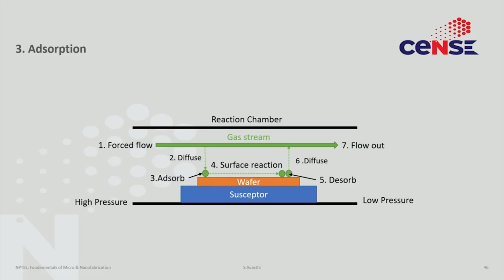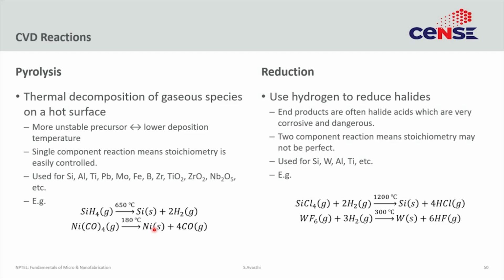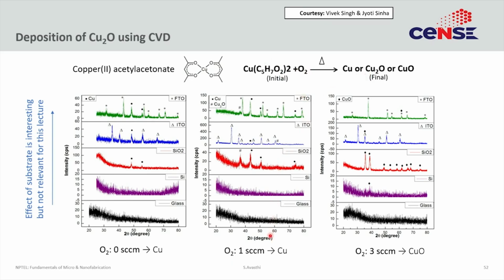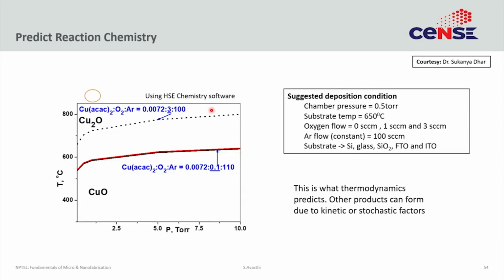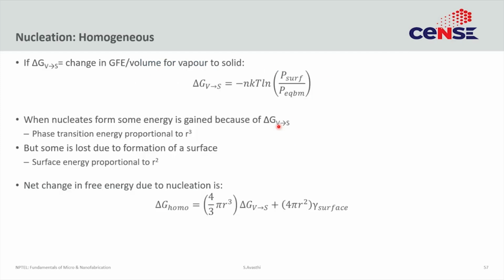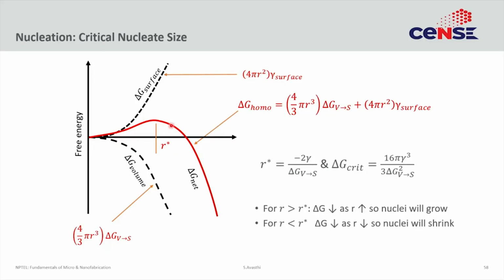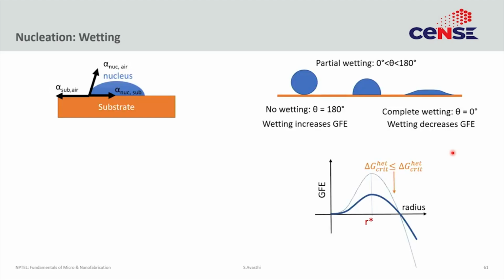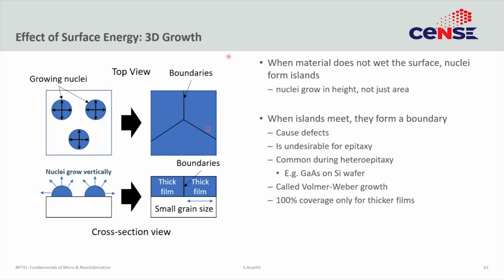Chemical Vapor Depostion: Nucleation and Growth